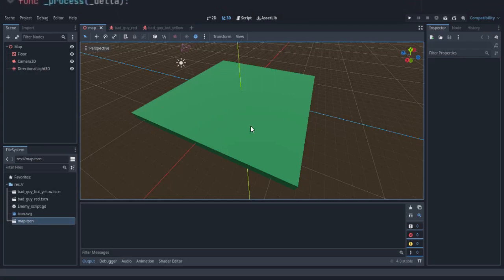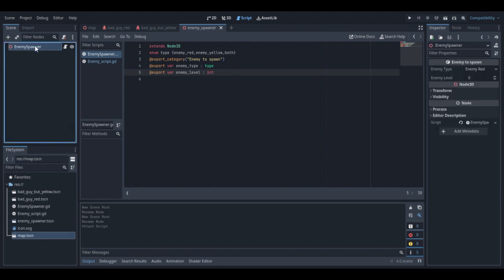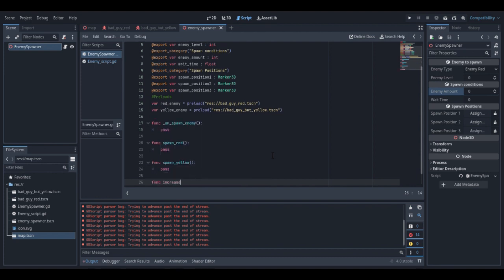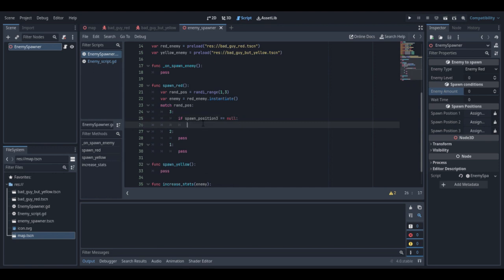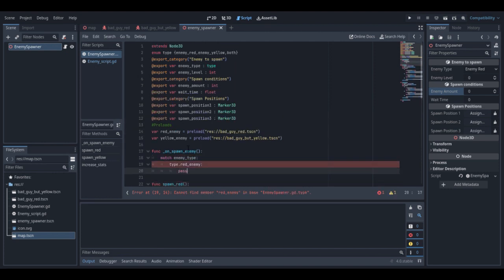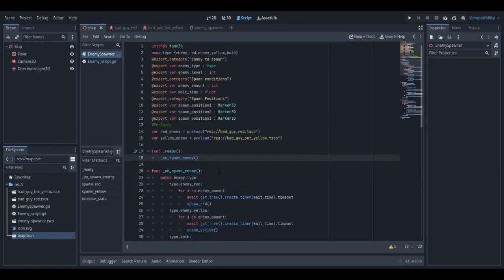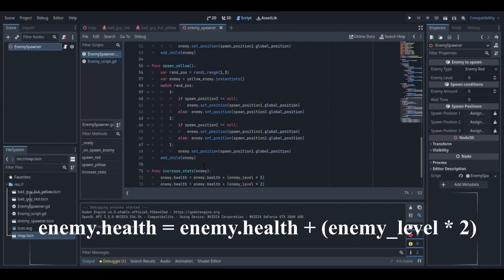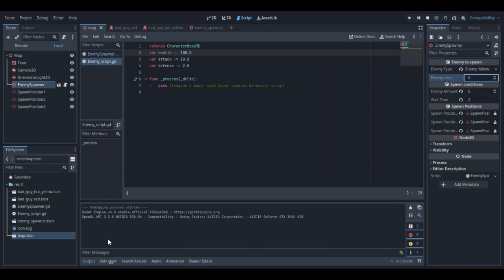Enemy spawner with stat increase depending on level - Godot 4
Hello, I made this enemy spawner for my game and has been working really well so far. So, I thought I would share it here in case anyone finds it useful. It can still be improved upon, so feel free to change it to something that will work for you.

Anyway, that is all for this one. GGs